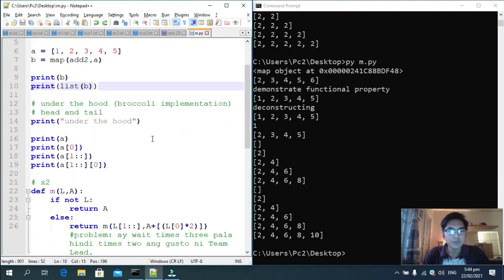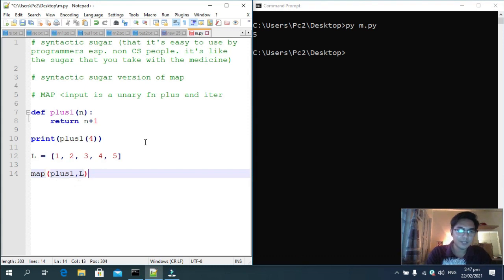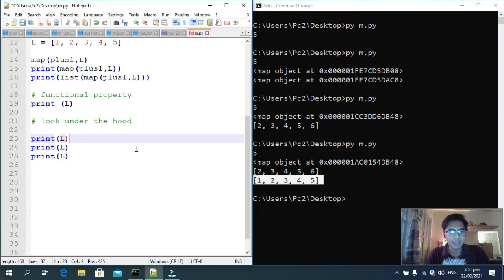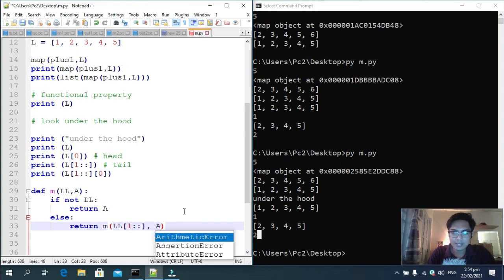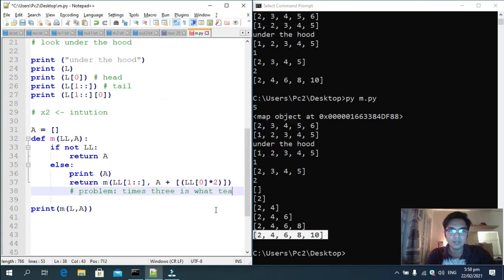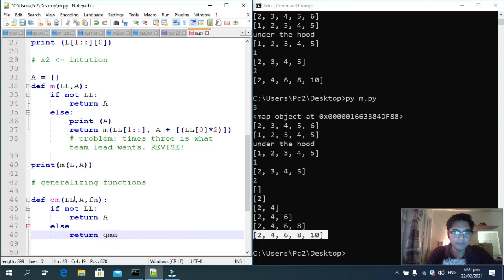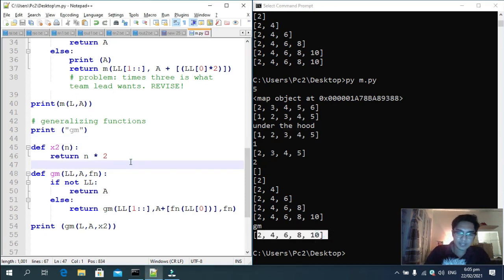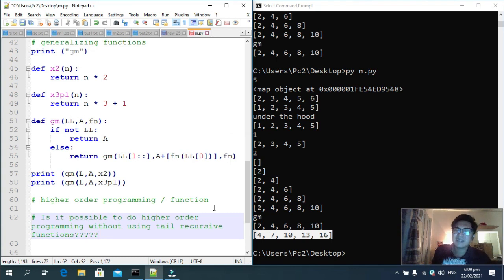Creating a Generalized Map Function in Python 3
00:00 Overview of topics covered
1:04 Syntactic sugar
1:50 Syntactic sugar version of the Map function
5:38 The functional property of Immutability
7:27 Quick summary of points so far
7:41 Review of Head-Tail mechanisms in Python 3
10:12 Recursive implementation of Map (hardcoded)
14:15 Problem with hardcoded implementation
17:06 The generalized Map function.
22:24 Demonstrate the Map function's generalizability
23:50 Higher-Order Functions/Programming (defined as demoed)
25:26 Parting Questions (a possible question to tackle for the group quests)